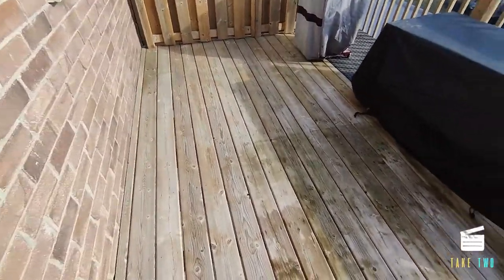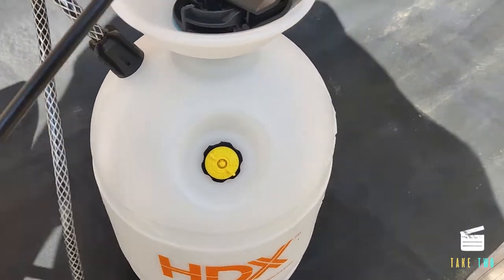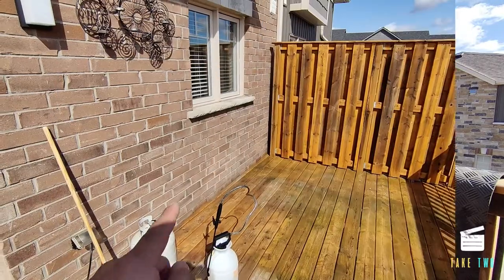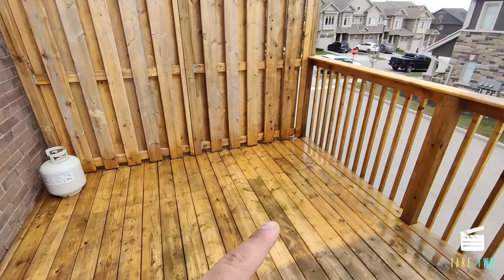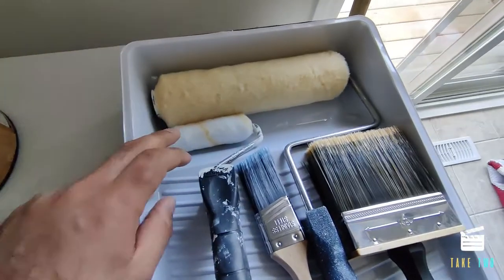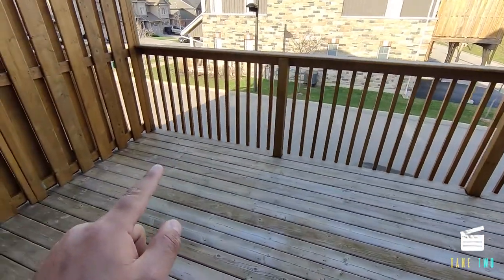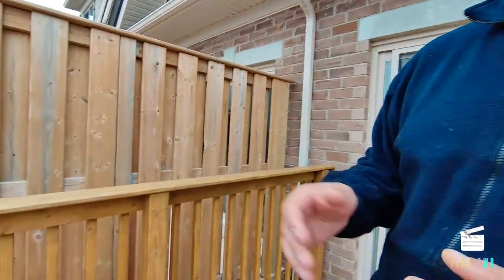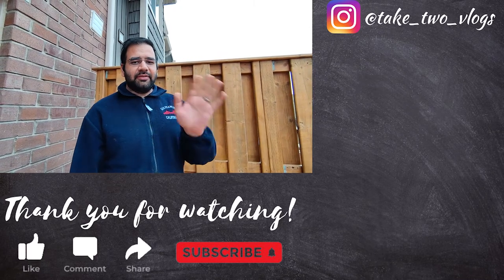Wooden Deck Cleaning and Sealing | Deck Transformation Part 1| Take Two Vlogs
With the summers coming soon, we are gearing up to spend as much time outdoors as possible. We plan on having barbeques and lazy Sundays out in the sun. But the winters left our deck all mossy and dirty.

See how we deep cleaned and sealed our deck so it is protected from any further water damage and remains clean for years to come.